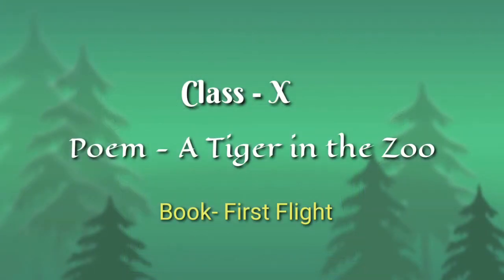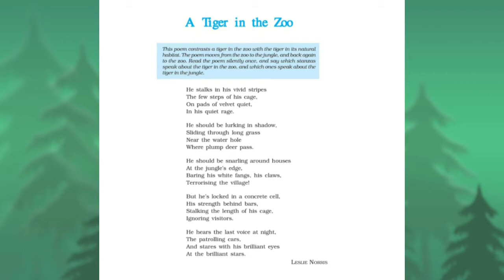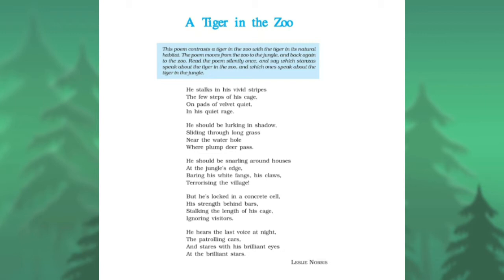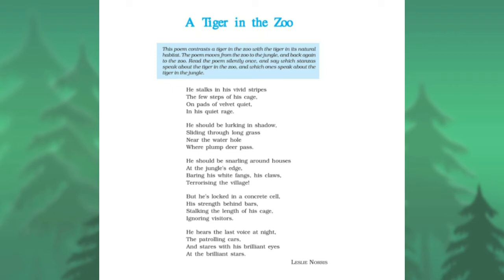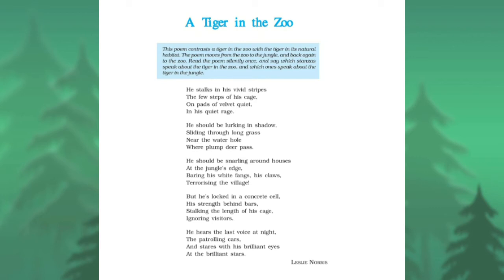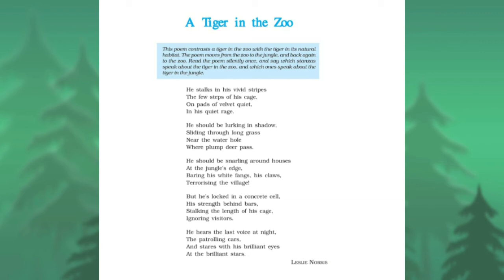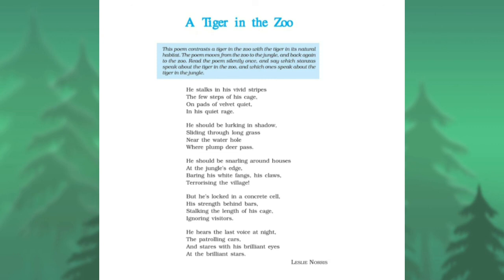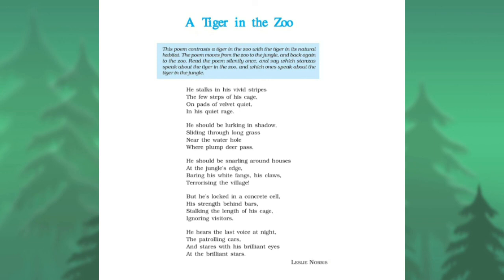Class-X, The Tiger in the Zoo (poem),Book- First Flight